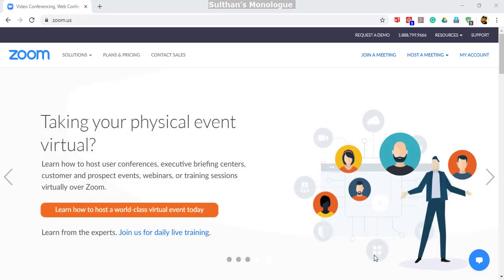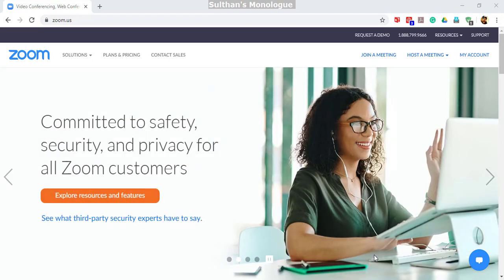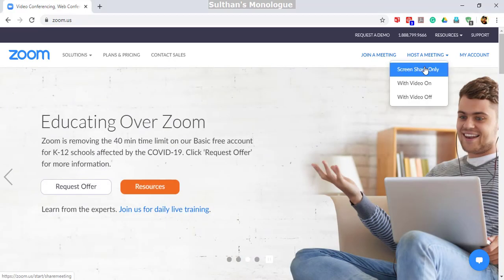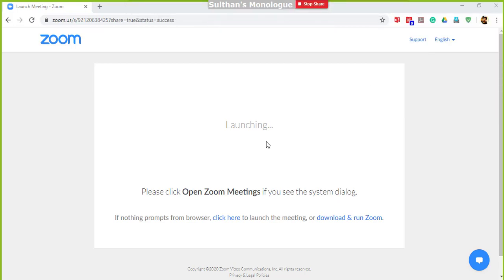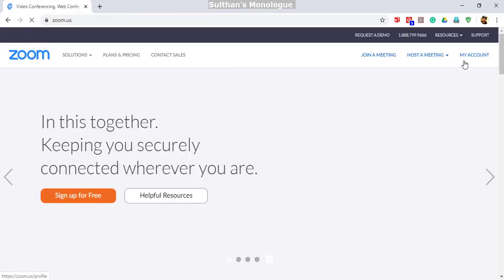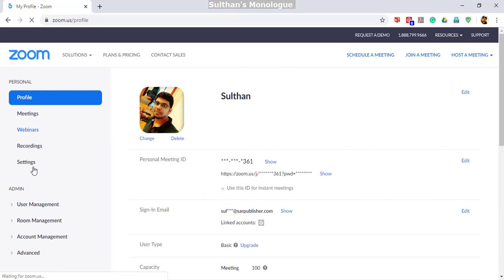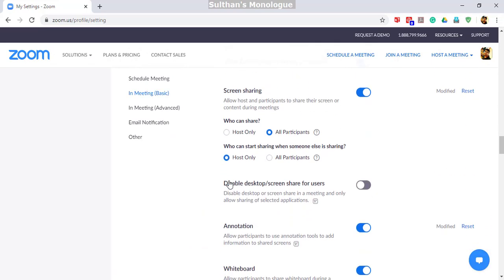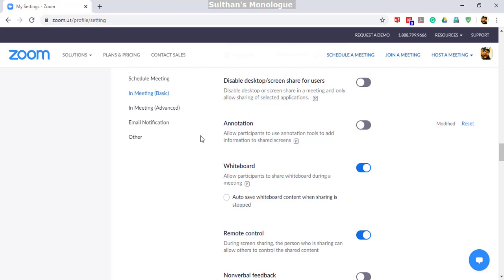How to disable annotation in Zoom meeting - Two methods explained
In this video you will be able to understand how to disable annotation option in Zoom meeting. There are 2 ways to do this. First is disbaling annotation for particular single meeting. Second way is to disable until for ll the meeting in zoom.